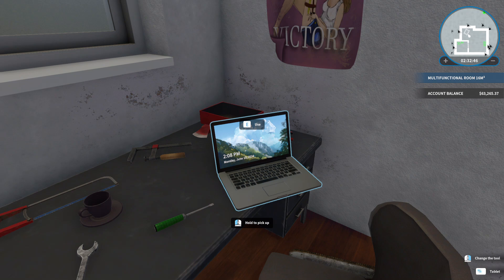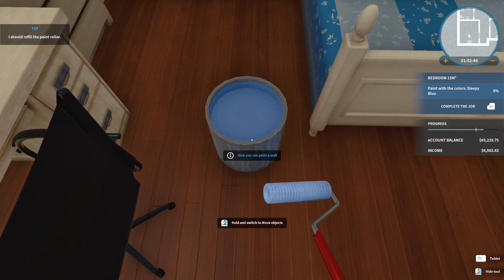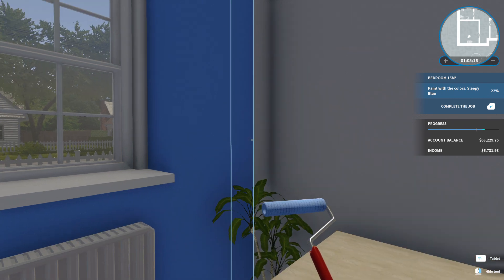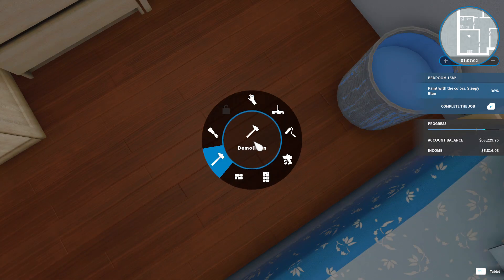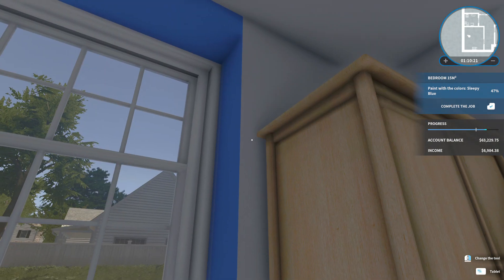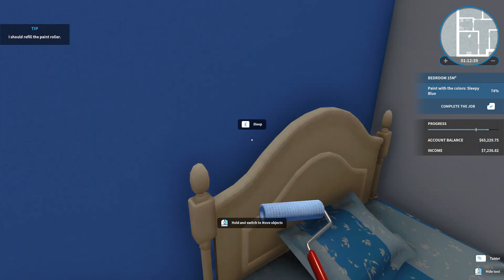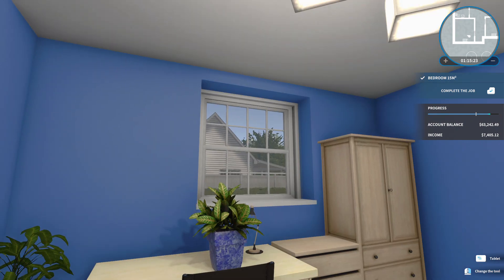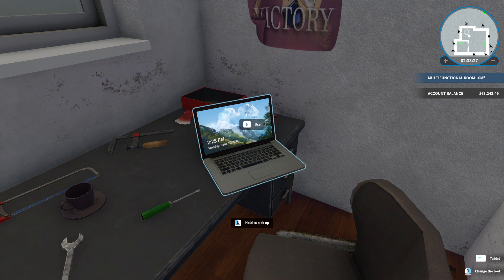House Flipper Episode #15: Blue Paint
Today I chat about writing as I paint a room blue.
I hope you like it. I also hope you enjoy the video!